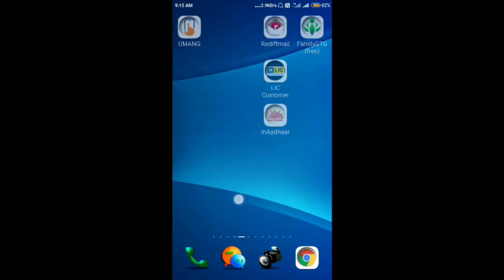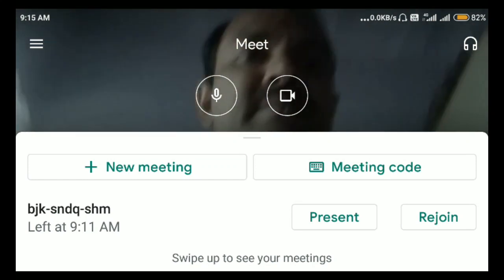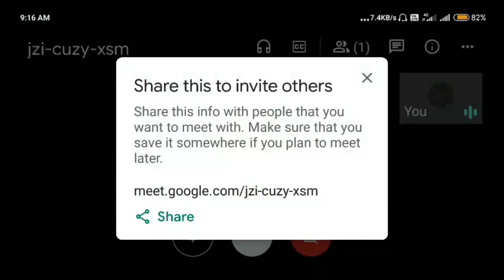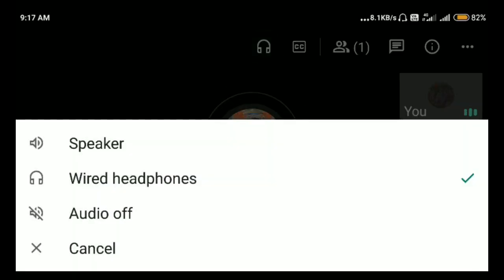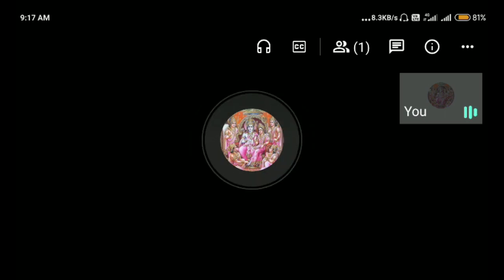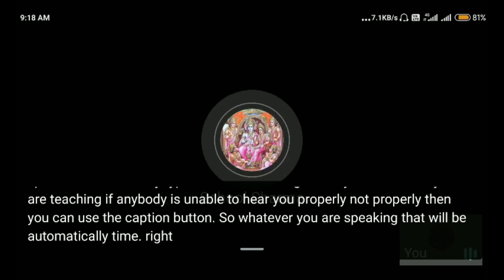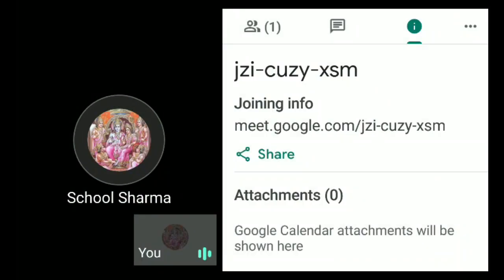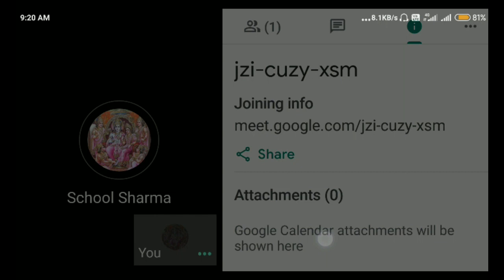How to teach using Google Meet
All my dear teachers who want to start teaching using online software use Google Meet